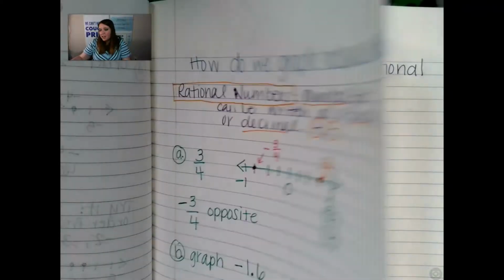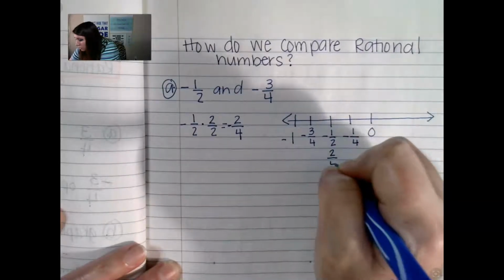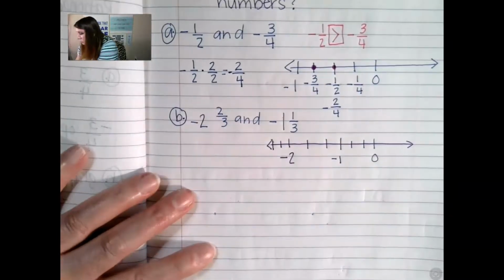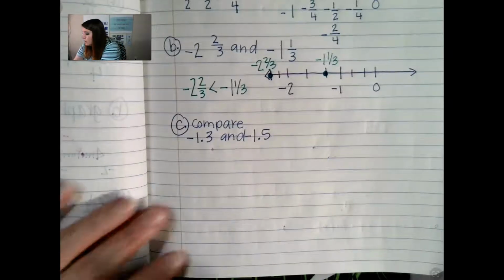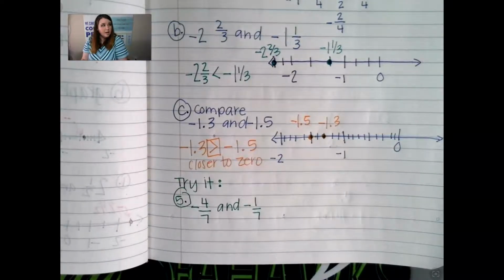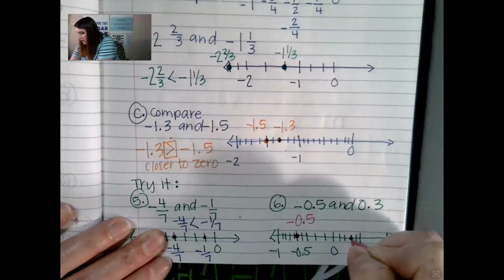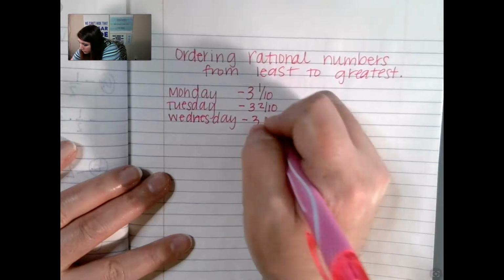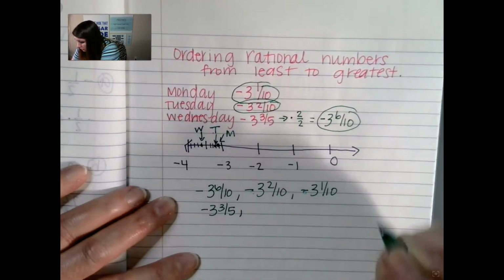8.3 Comparing Rational Numbers